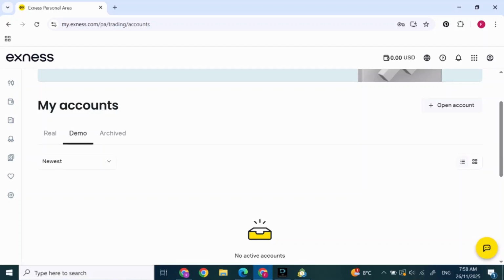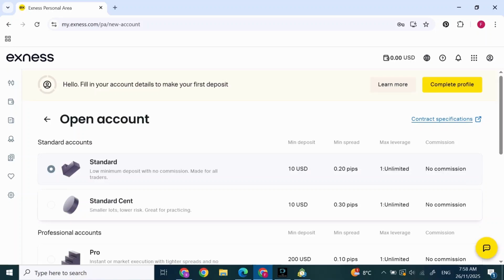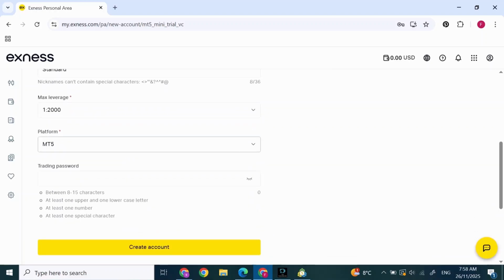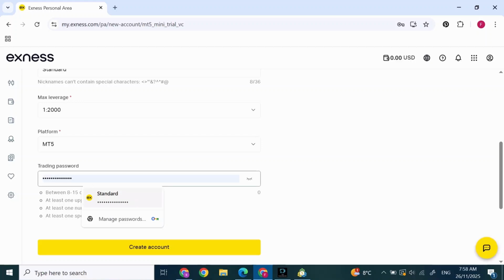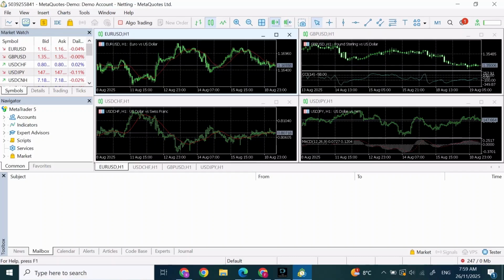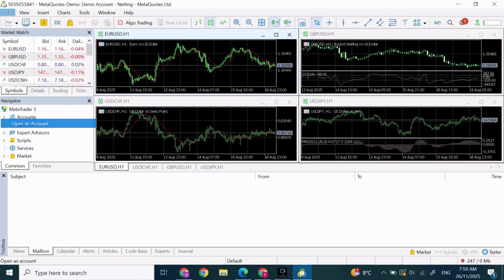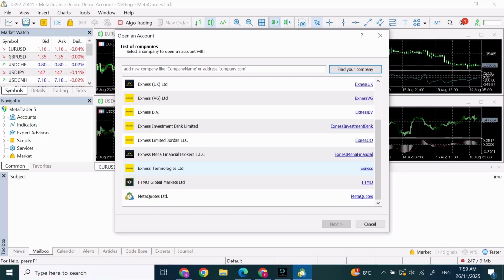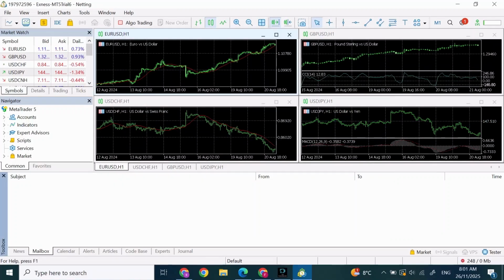How To ADD Exness DEMO ACCOUNT In MT5 (QUICK & EASY)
Welcome to our step-by-step guide on "How To ADD Exness DEMO ACCOUNT In MT5 (QUICK & EASY)"! If you want to practice trading without risking real money or are new to MT5, this video is perfect for you. We'll show you how to create and add a demo account on Exness in MetaTrader 5 quickly and easily. From downloading MT5 to logging into your demo account, these simple steps will have you trading in no time.

In this video, we will show:

How to add an Exness demo account in MT5

Step-by-step guide to open a demo account on Exness

How to login to your MT5 demo account

Tips for trading on MT5 using a demo account

Quick and easy setup for beginners